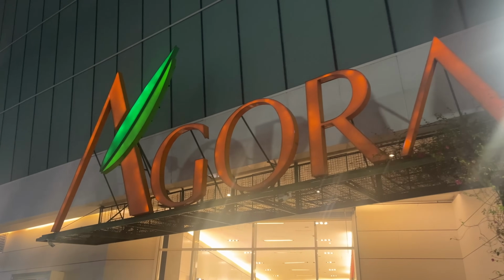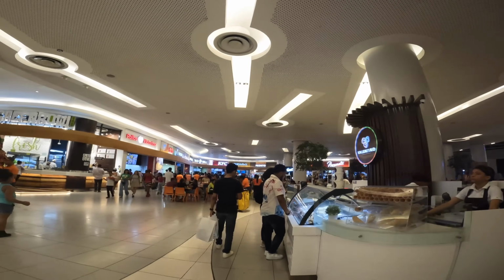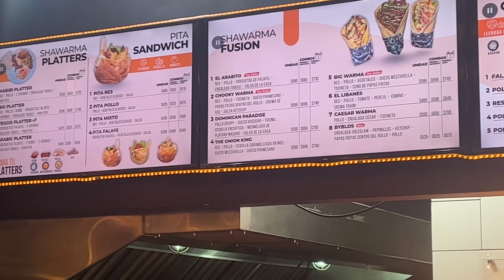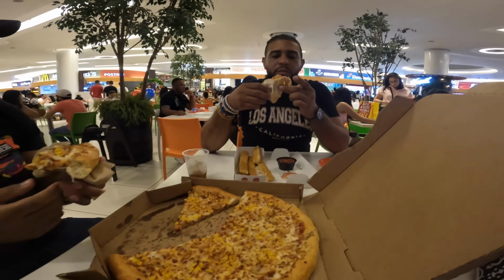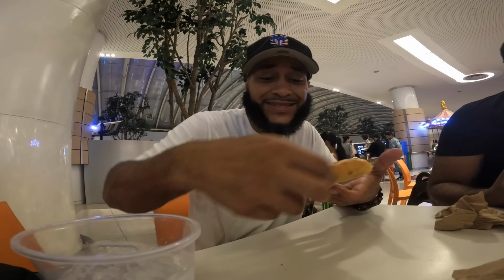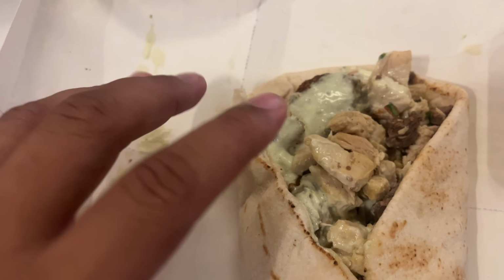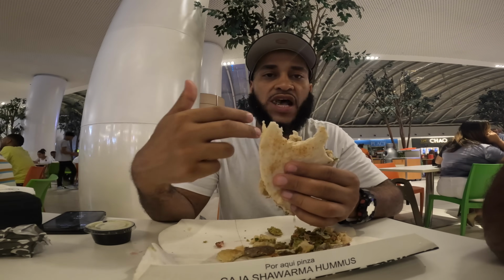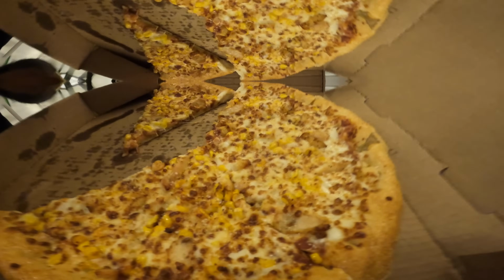Eating Fast Food in the Largest Mall of the Caribbean and the Dominican Republic - Agora Mall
Agora is one of the largest malls in the Dominican Republic and the Caribbean. This mall has the largest food court in the Caribbean and a variety of food vendors and companies that originate from the Dominican Republic, The United States, South America, Europe, the Middle East, and Asia.

Agora Mall is a groundbreaking shopping destination that stands out as the first mall in the Caribbean to be certified under the Leadership in Energy and Environmental Design (LEED) program. Developed by the United States Green Building Council (USGBC), this certification recognizes buildings that prioritize environmental sustainability and promote health and well-being. With over 180 stores, the mall offers an extensive collection of the best and most renowned national and international brands. From luxury fashion labels to popular retail chains, shoppers can explore a wide range of options to suit their tastes and preferences.

The mall's architecture reflects a fusion of innovation and comfort, creating a unique atmosphere for visitors. Agora Mall's structure incorporates cutting-edge technologies and design concepts, ensuring a cozy and inviting environment. The mall's layout is thoughtfully crafted to provide a relaxing and convenient space for leisurely browsing and efficient shopping.

🎥Timestamps: CHAPTERS
00:00 - Intro
01:02- Walking in Agora
03:30 - Trying and Eating Fast Food
07:42 - Outro

✈ ✈ ✈ All rights of the drone motion and footage are reserved and owned by Epic Mazta TV.